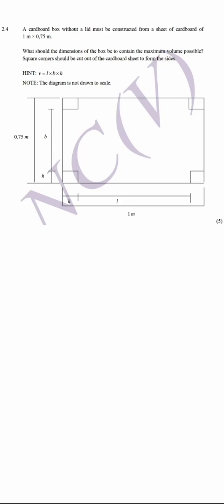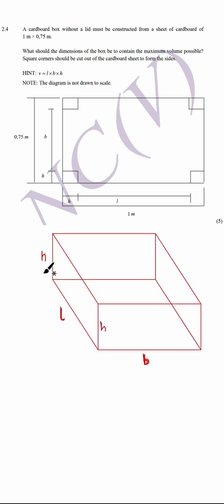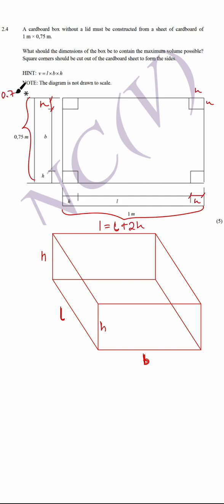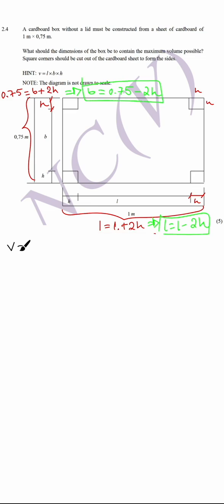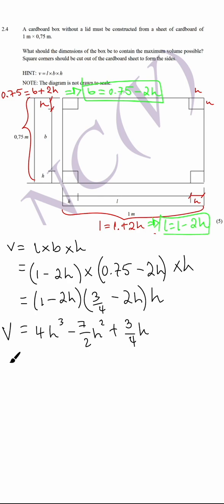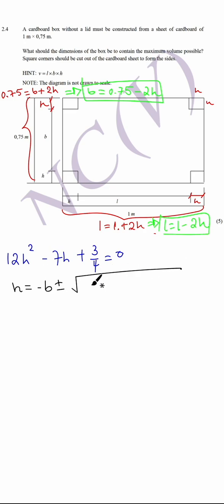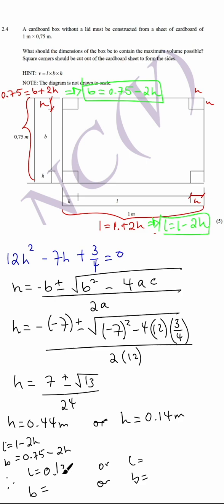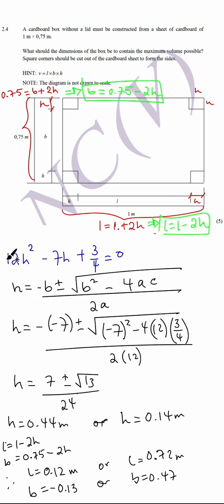NCV NQF L3 Maths P1 Feb 2019 Qn 2.4 | Maxima | Quick & Dirty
NCV NQF Level 3 P1 Feb 2019 Differentiation